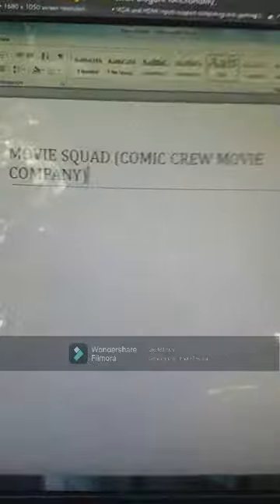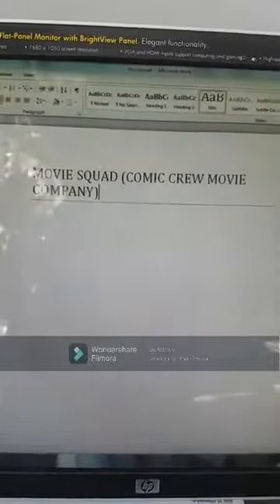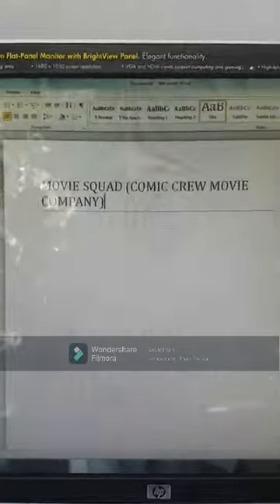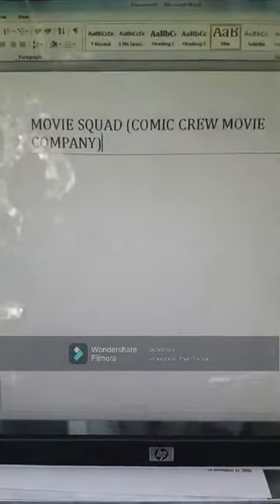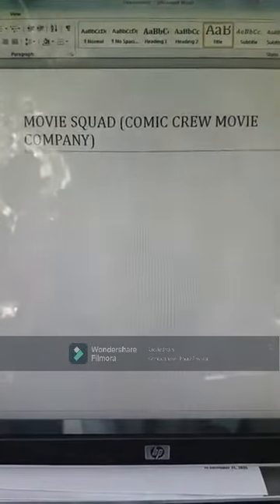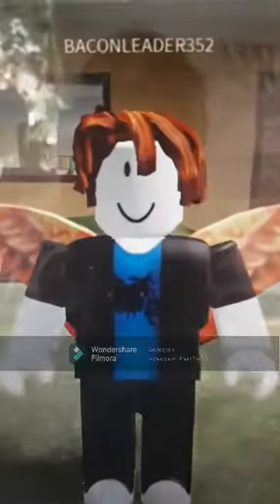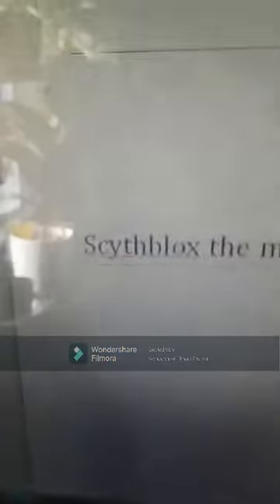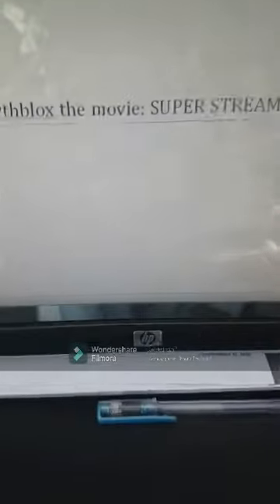Reacting to Scythblox The movie: The streamer trailer